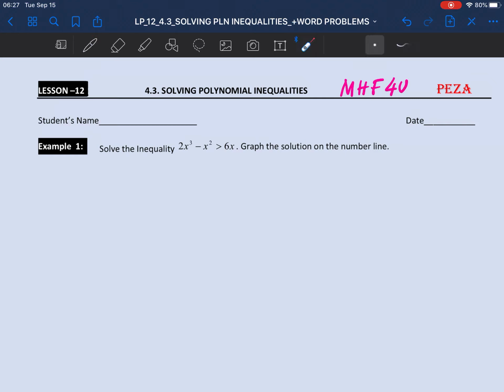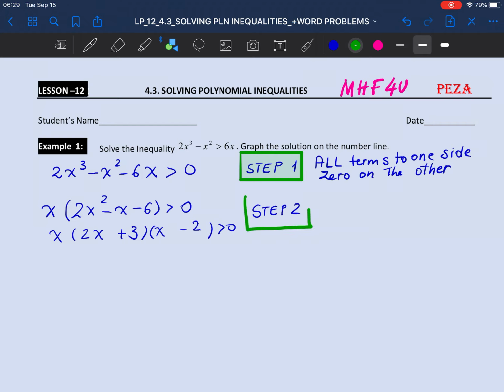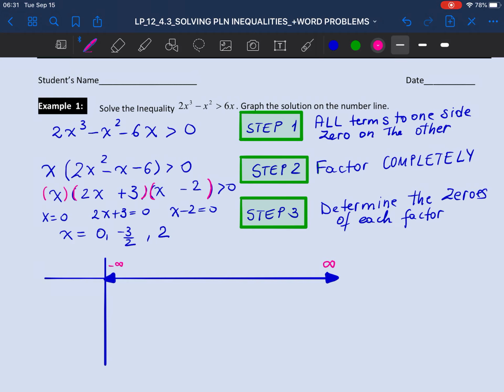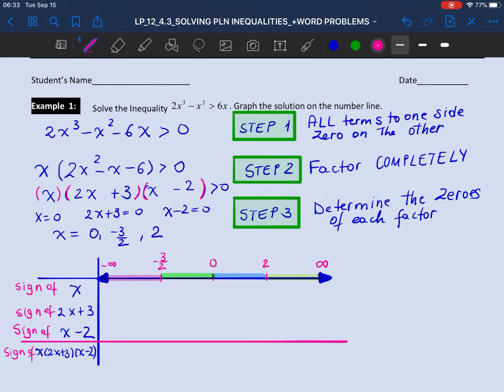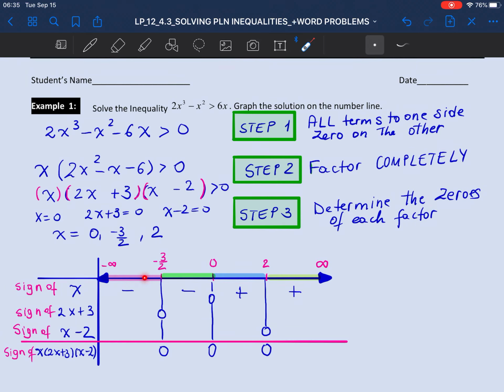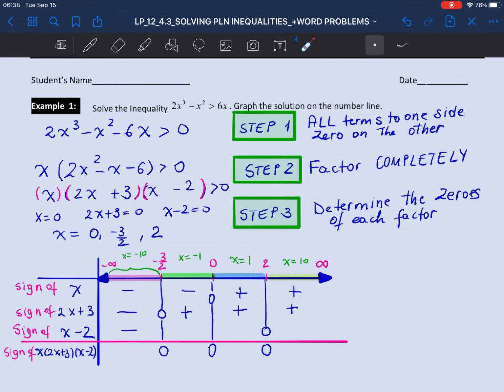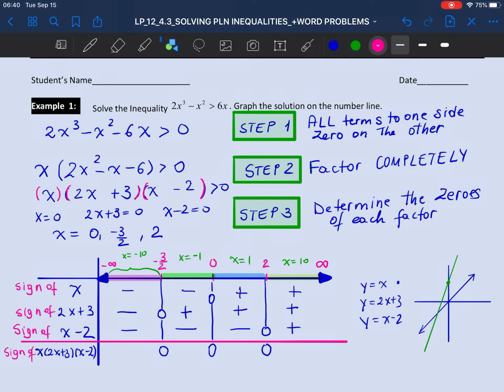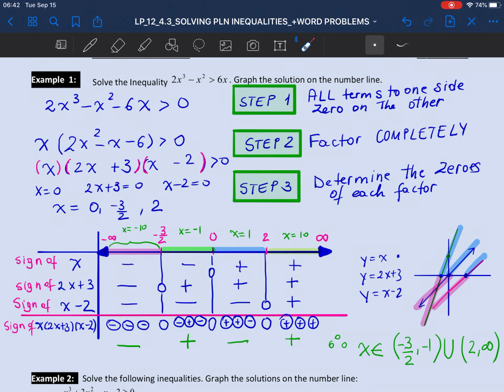Solving Polynomial Inequalites_3